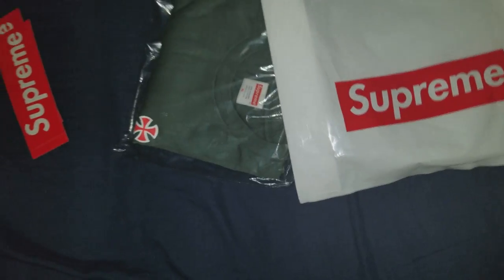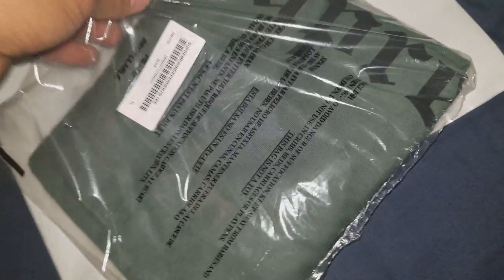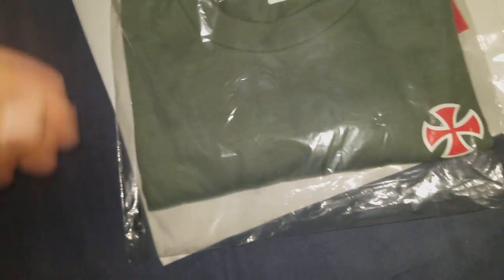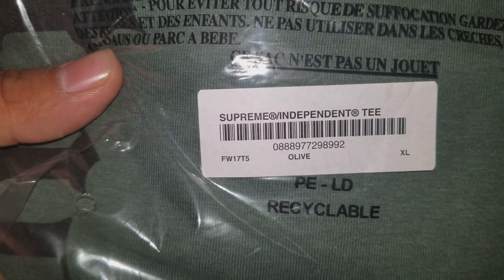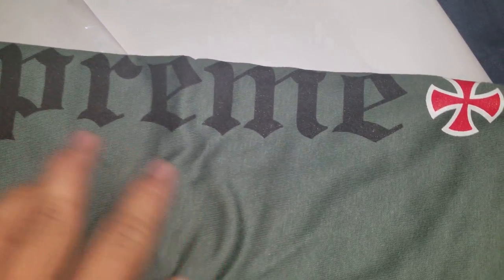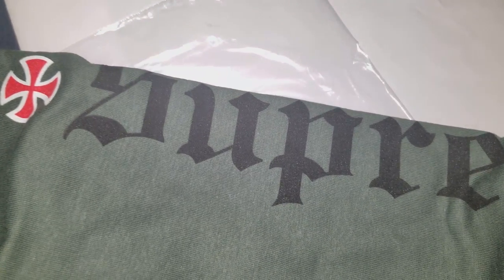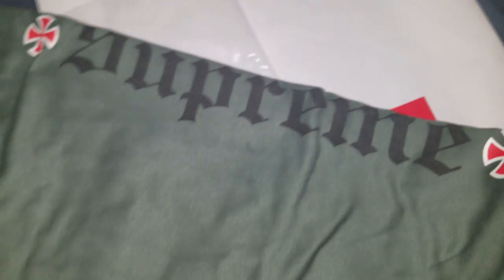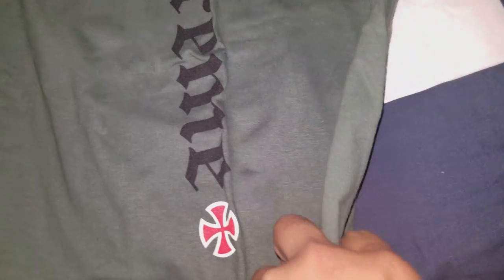Supreme FW17 Week 13 pickups Independent collaboration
Hey everyone wanted to show my latest pickup from Supreme, wasn't really much I wanted except for the tee but it's pretty nice nonetheless.